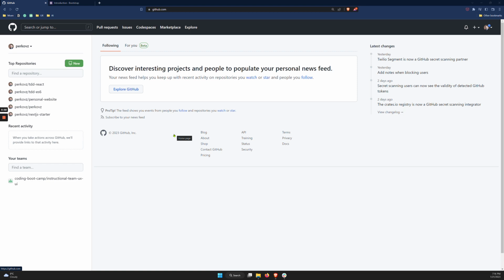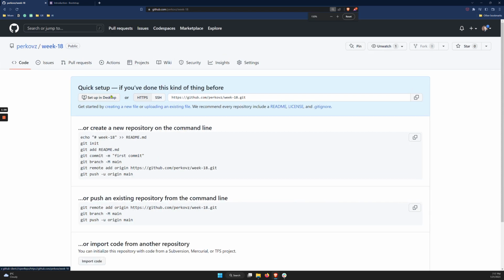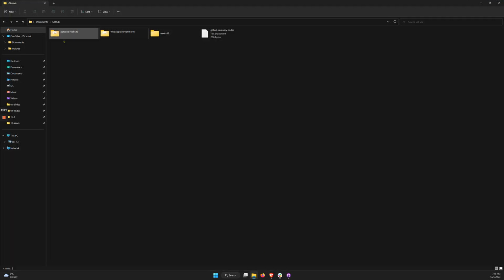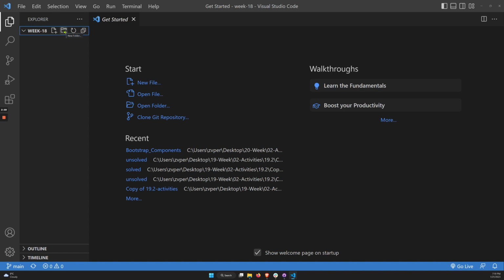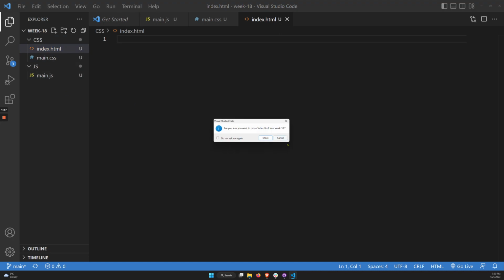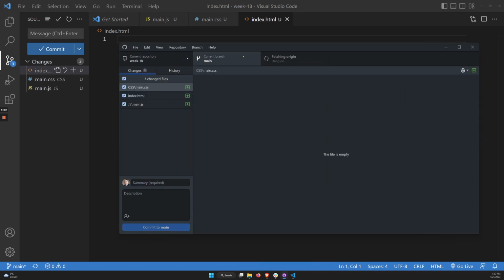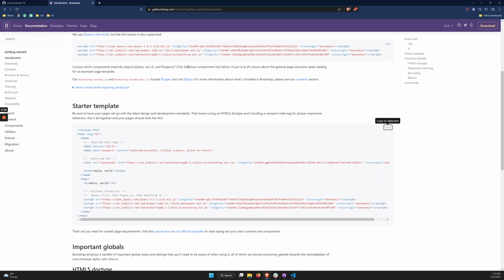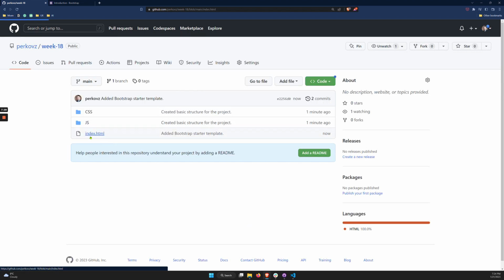Creating a GitHub Repository and Using GitHub Desktop to Commit Changes